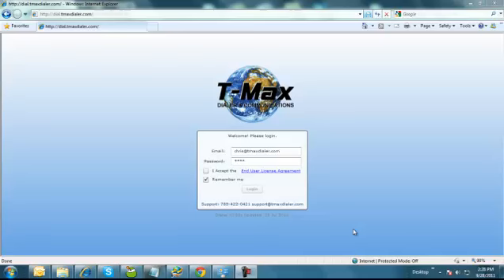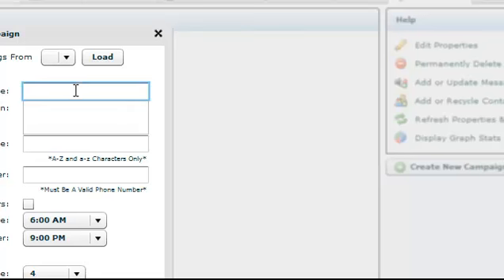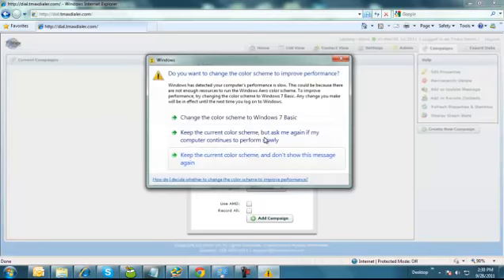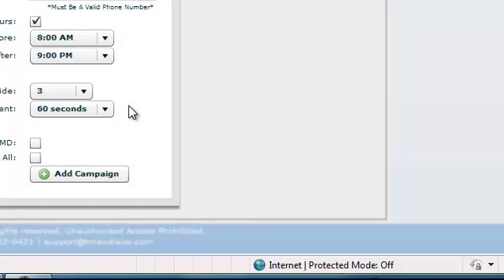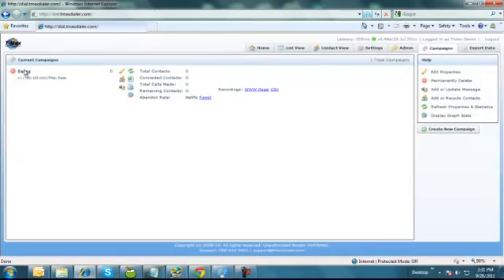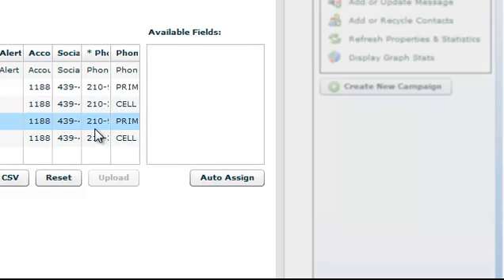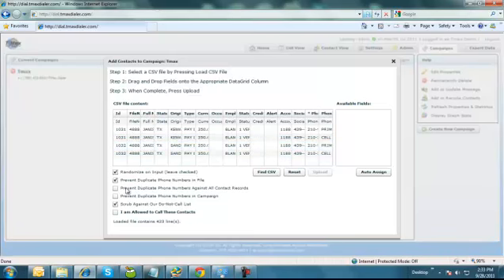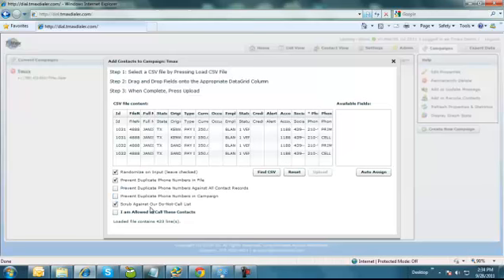Predictive Dialer File Upload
How to upload a file to the T-Max Predictive Dialer.